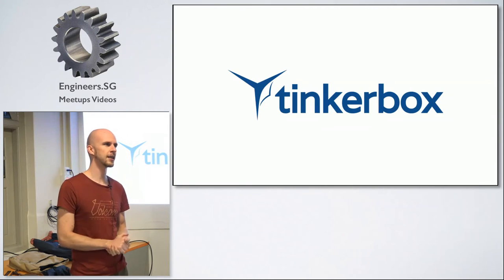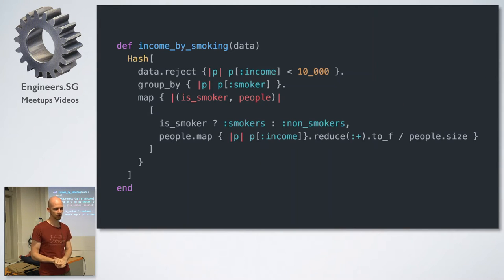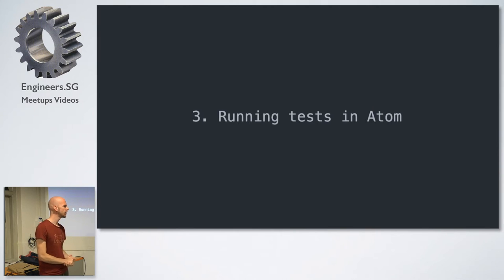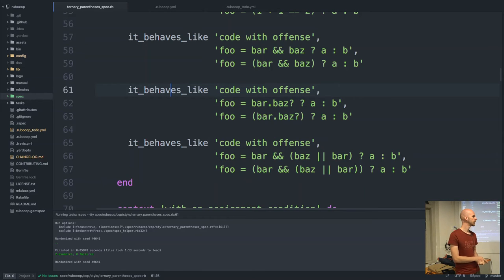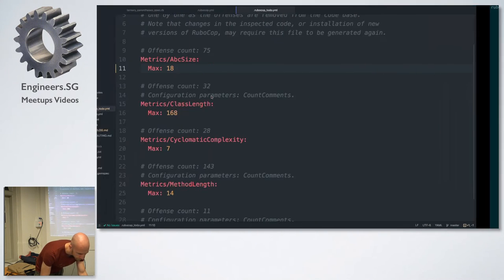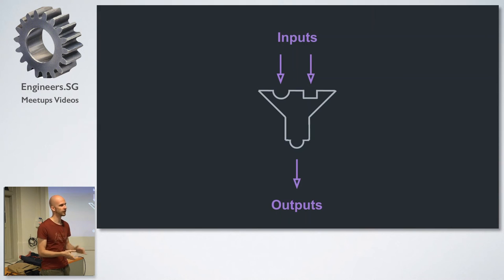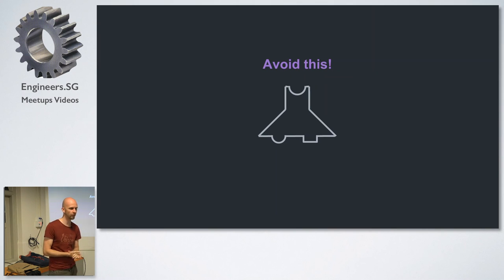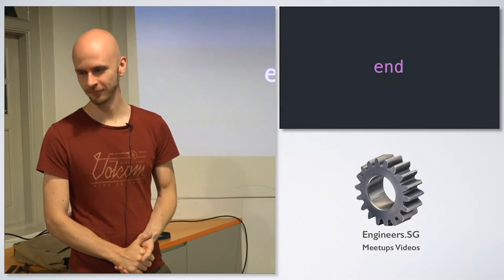5 Random Ruby tips - Singapore Ruby Group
Speaker: @drenmi from @tinkerbox